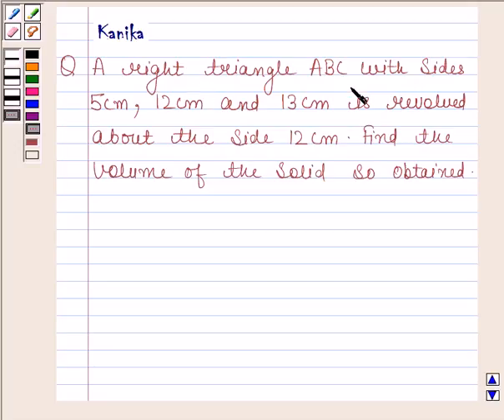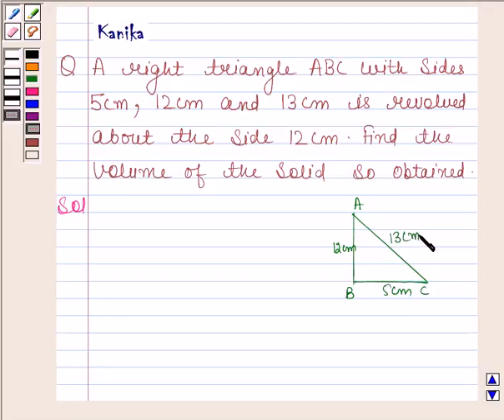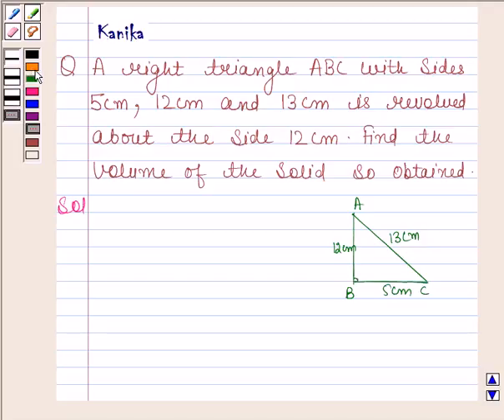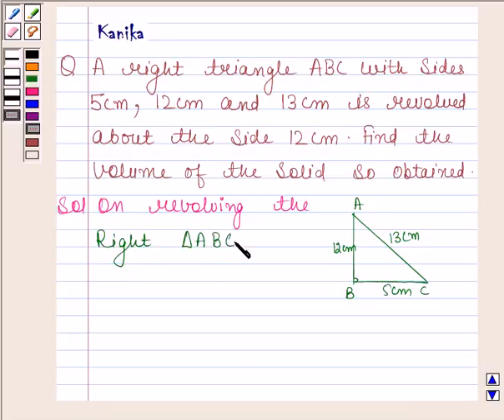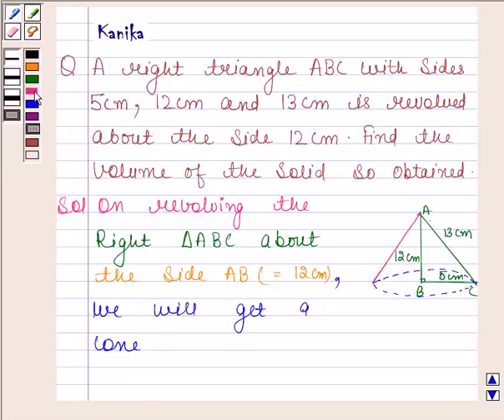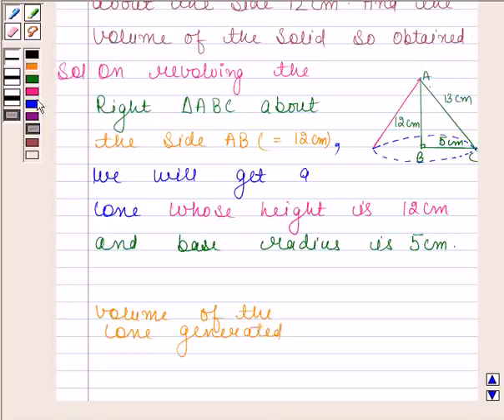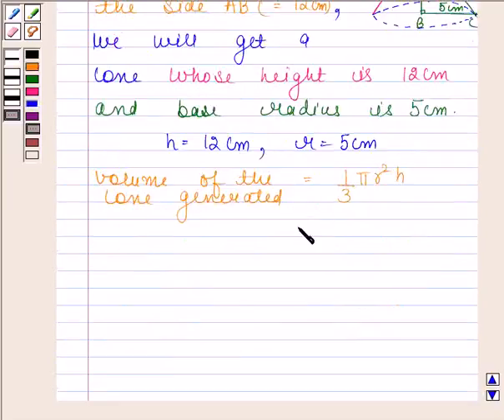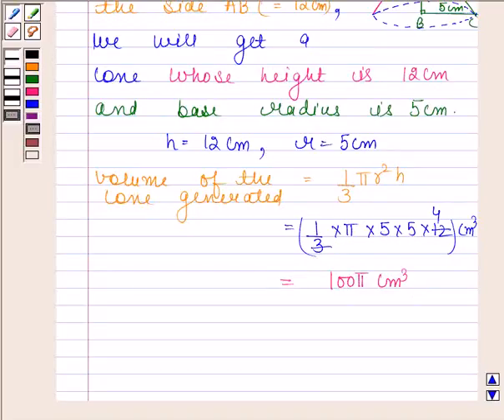Maths IX NCERT 13 13 7 7